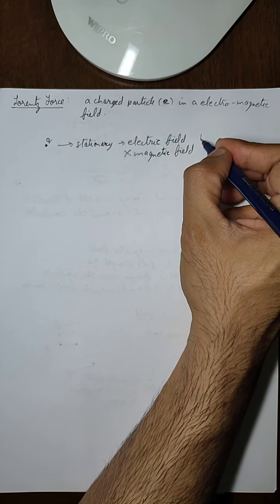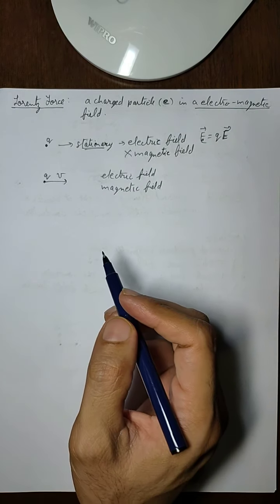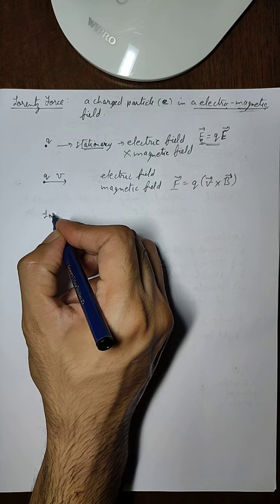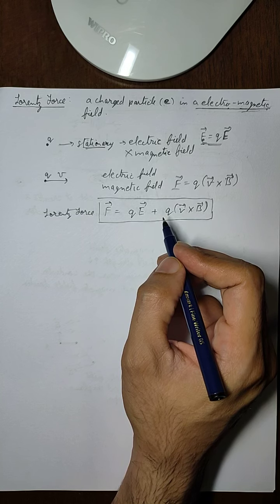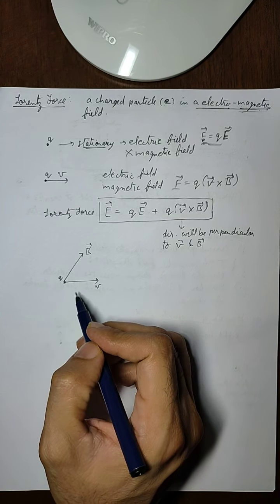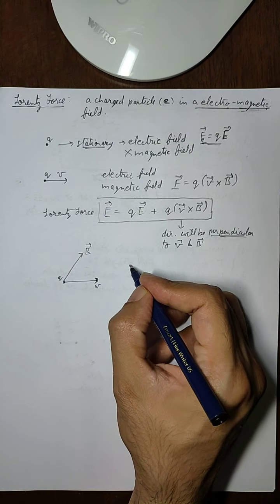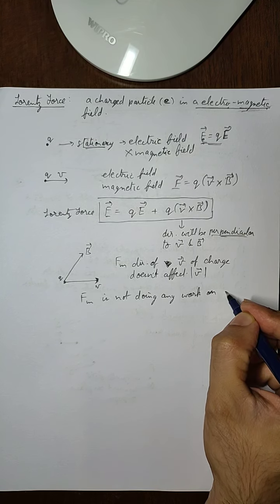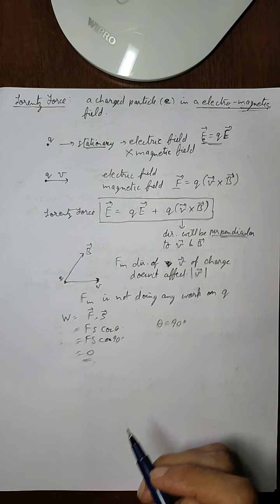Lorentz Force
Effect of Electro Magnetic field on a charged particle